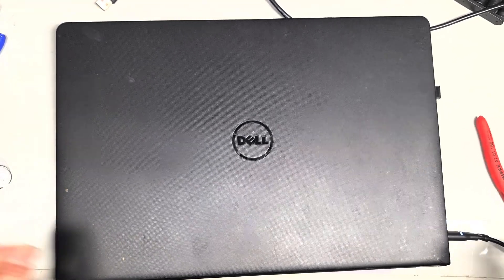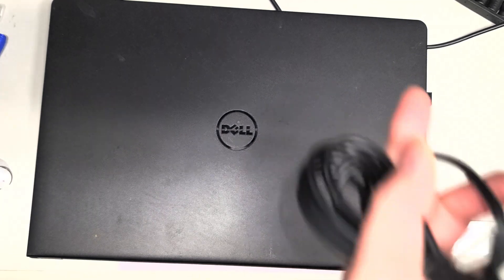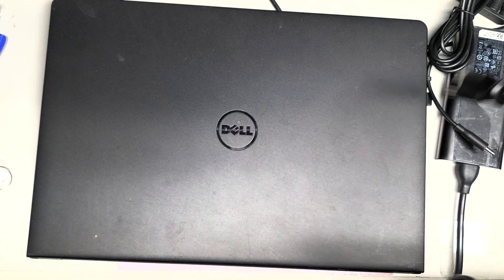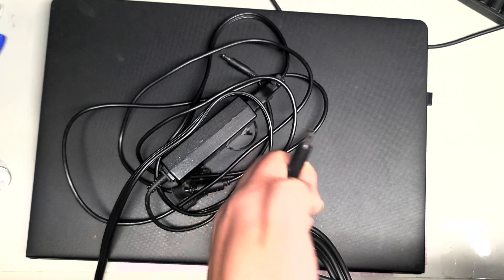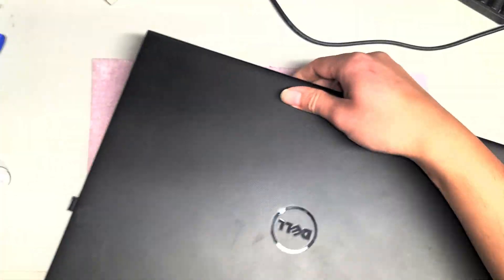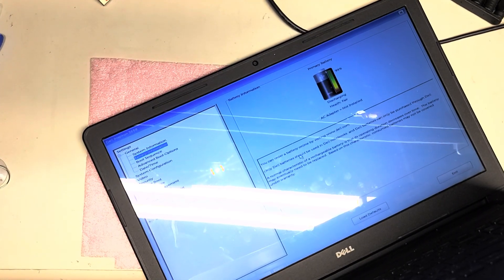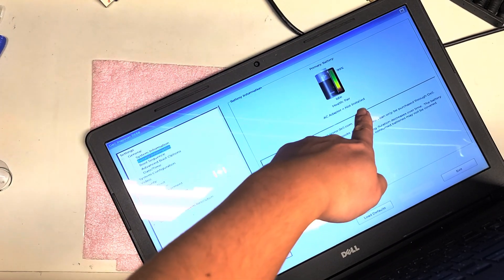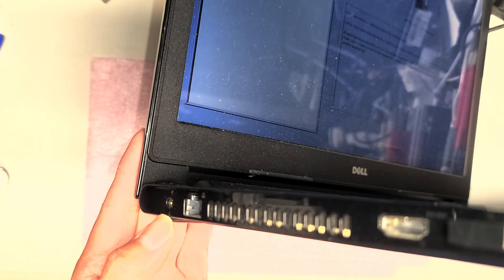DELL HP Laptop Battery Plugged In Not Charging No Power Repair Fix Wattage Type Cannot Be Determined